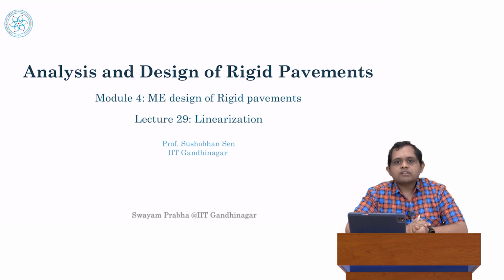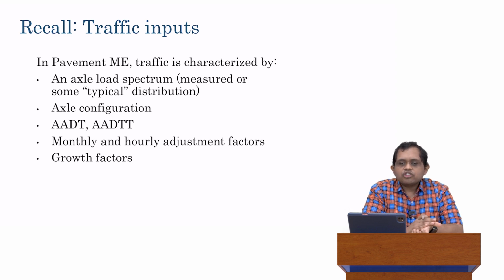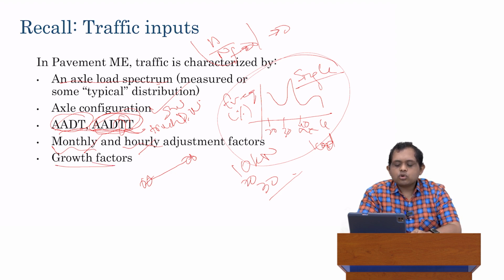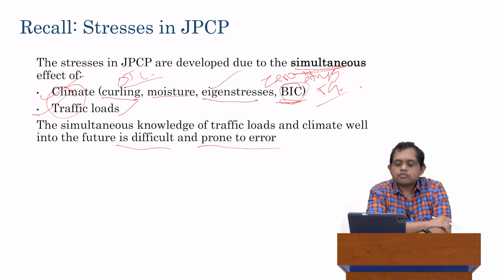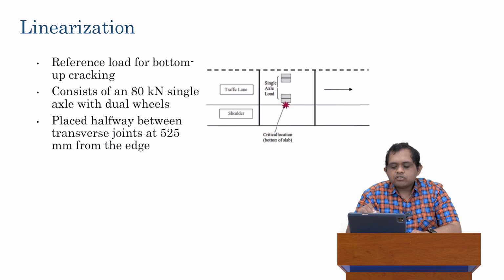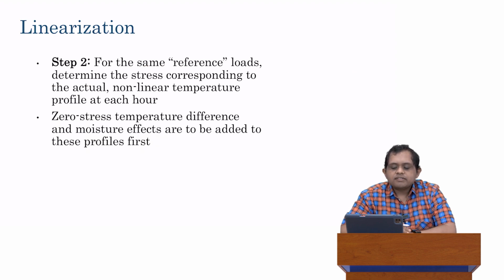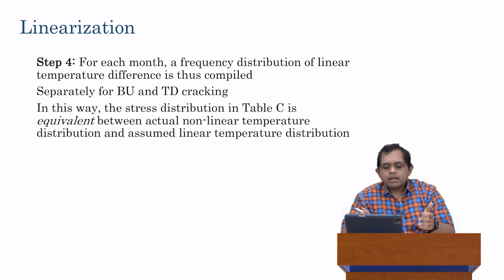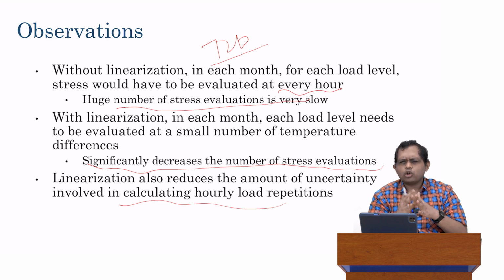Linearization CH23SP swayamprabha